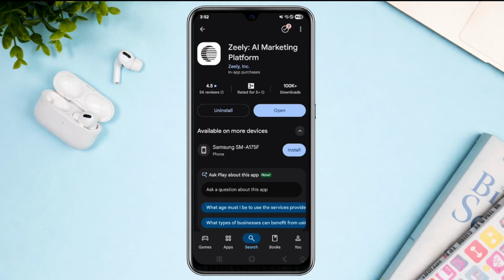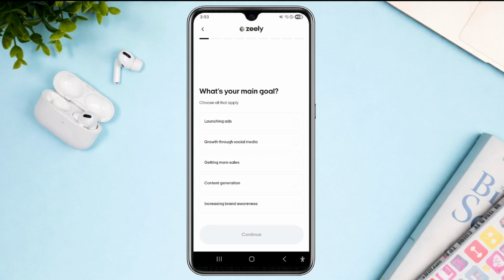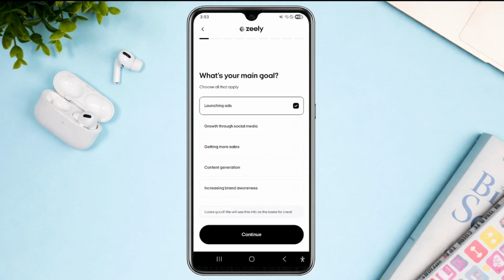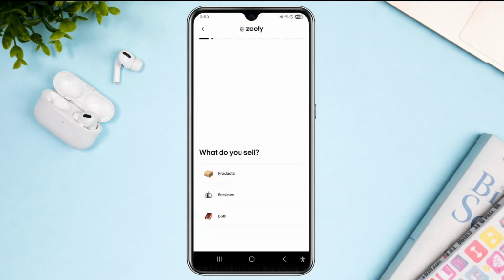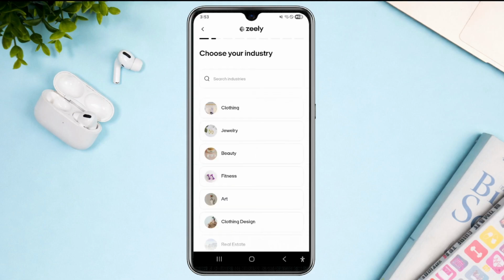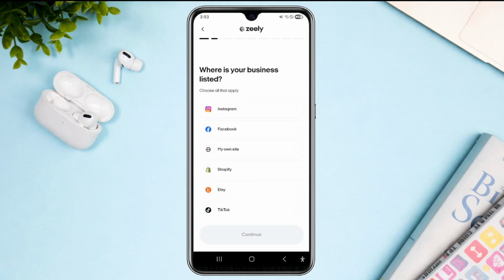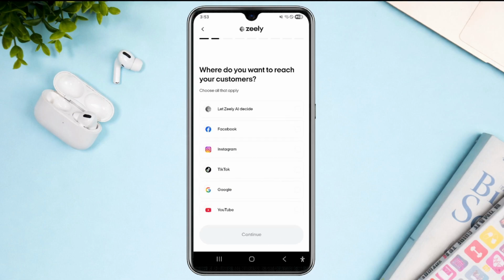HOW TO USE ZEELY AI APP FOR BEGINNERS 2026! (FULL GUIDE)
In this video, I am going to show you how to use the Zeely AI app for beginners step by step. This tutorial covers app setup, navigation, and beginner tips.